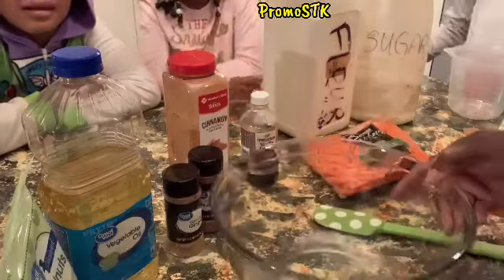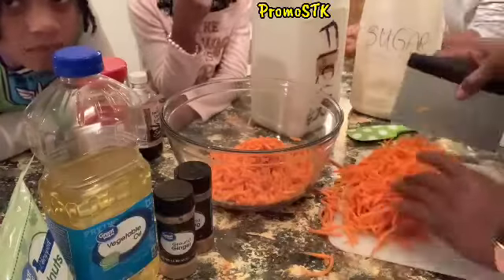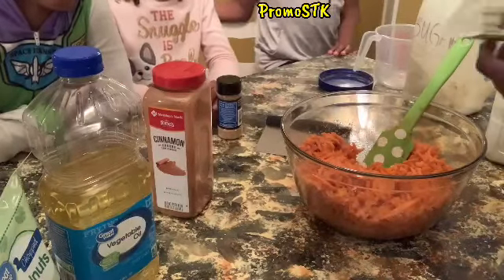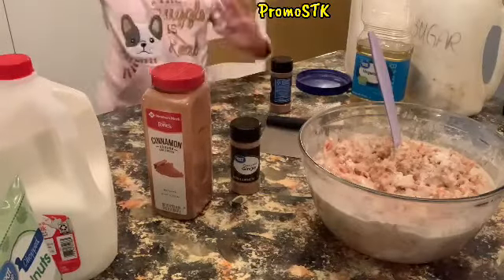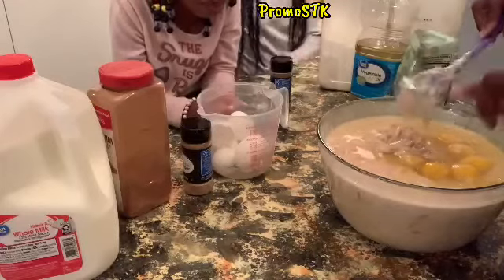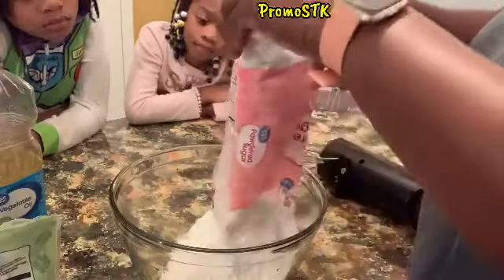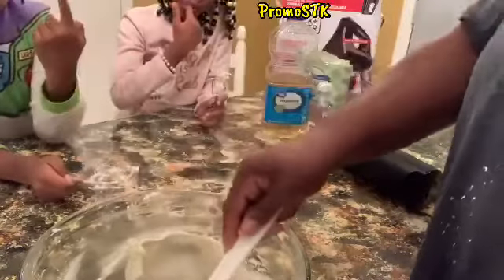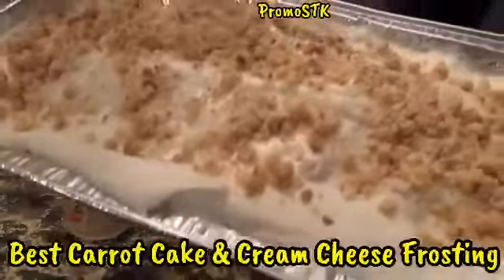BEST CARROT CAKE & CREAM CHEESE FROSTING 😋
If you would like to send us mail please send to:
PROMOSTK